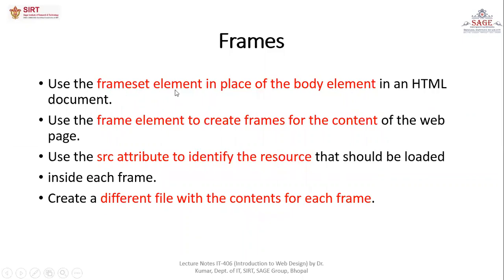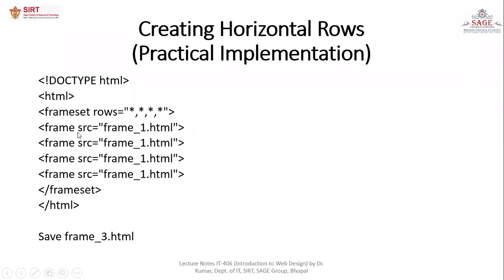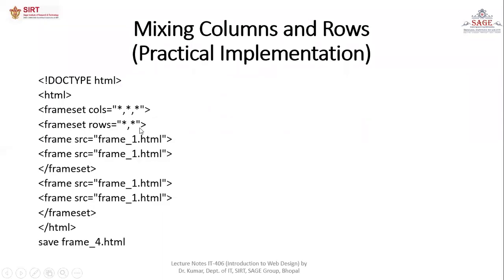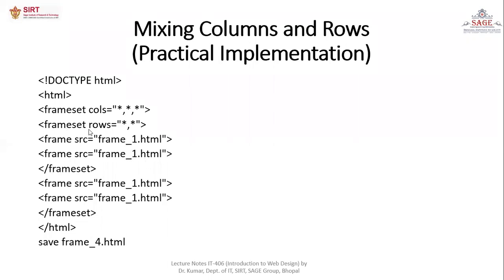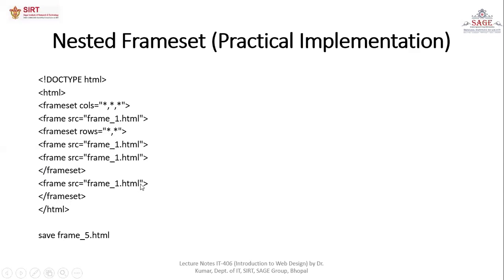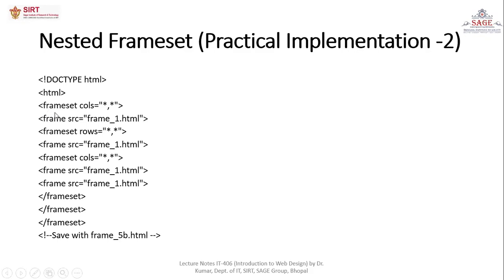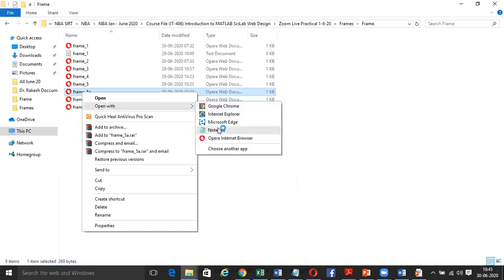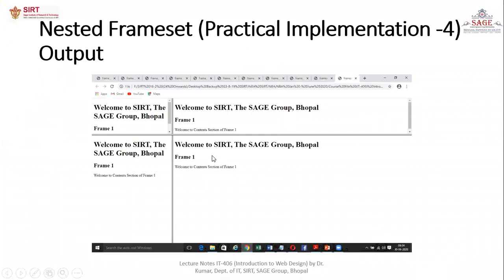IT 406 30 6 20 By Dr. Kumar